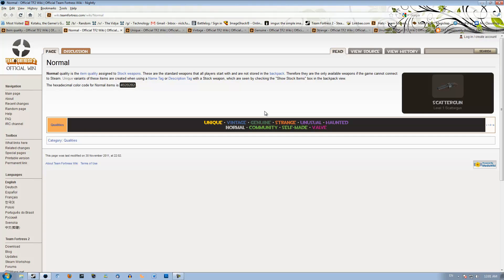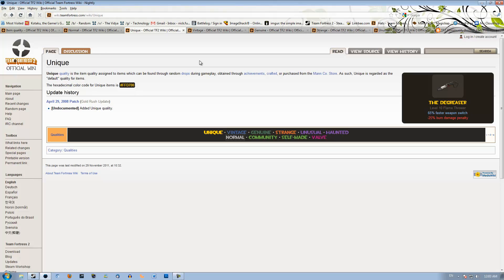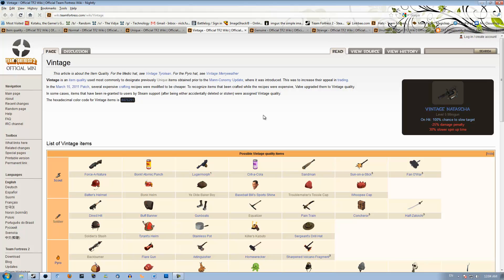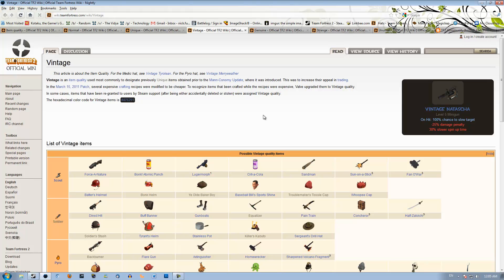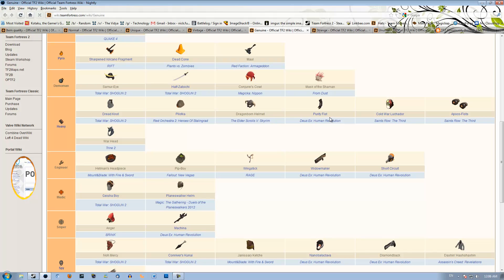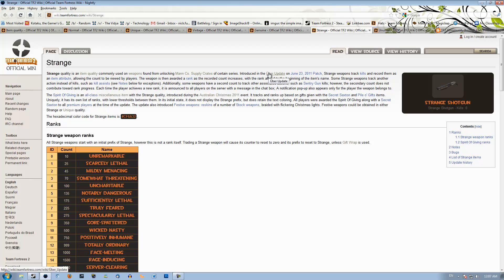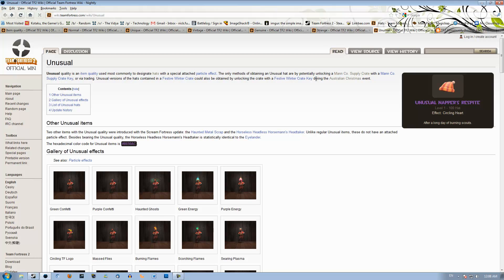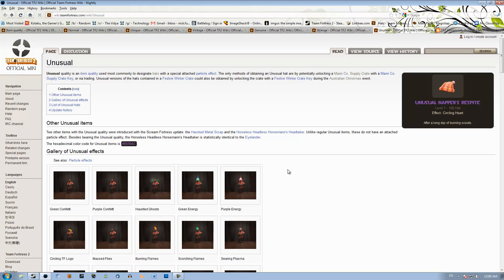TF2 Starter Guide: Trading